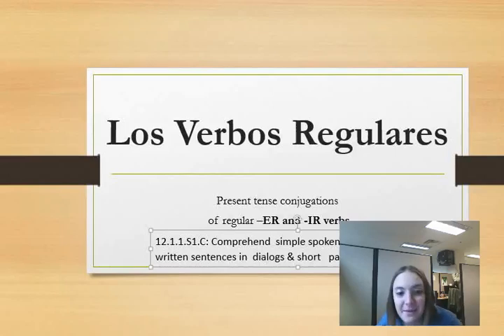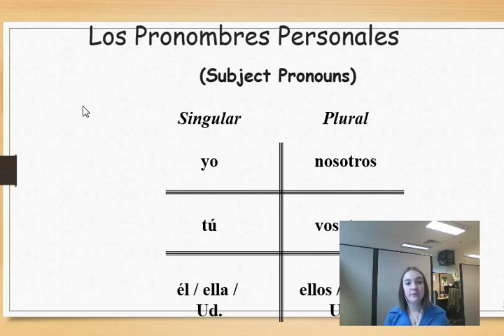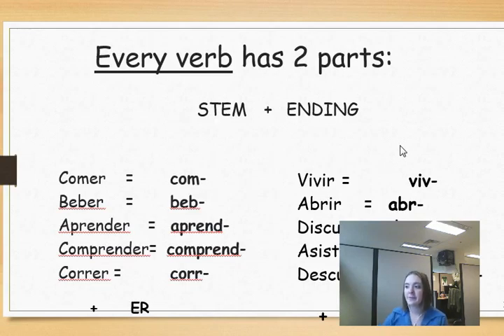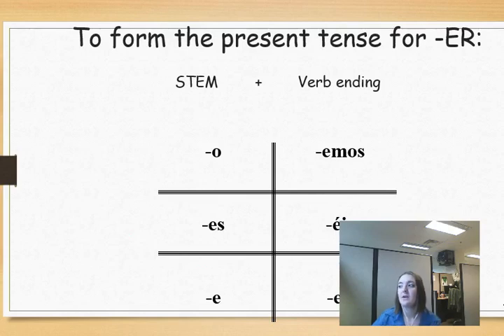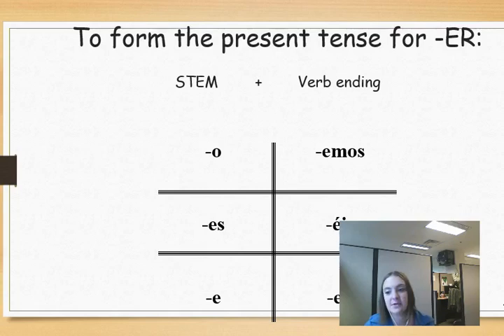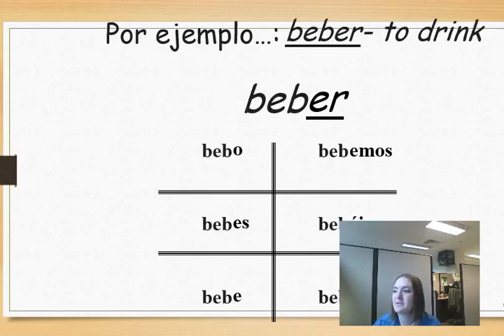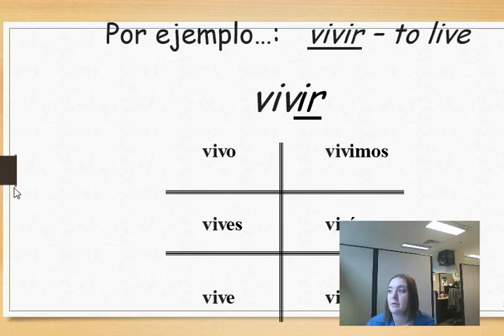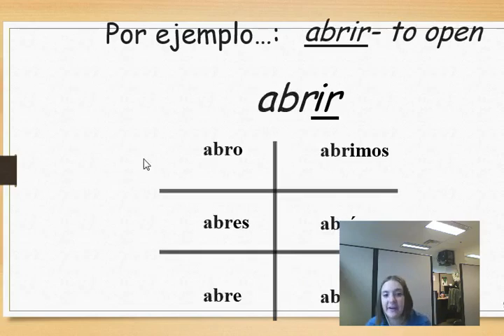ER and IR verbs